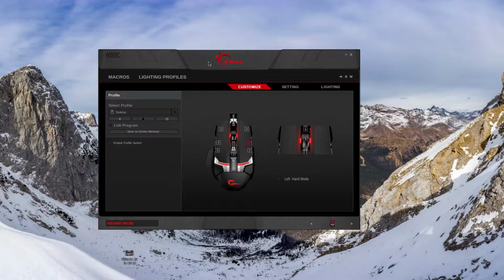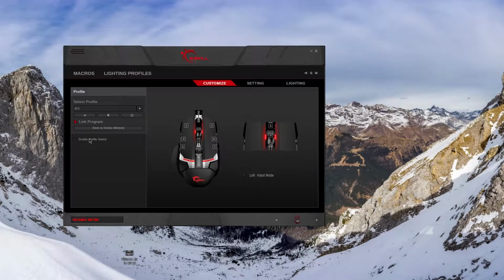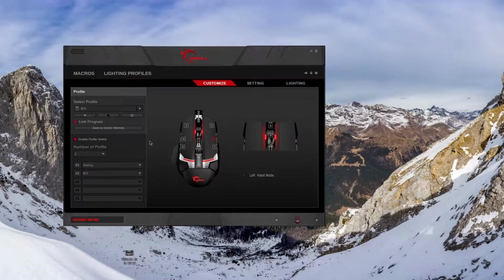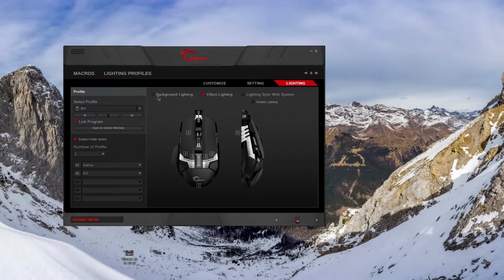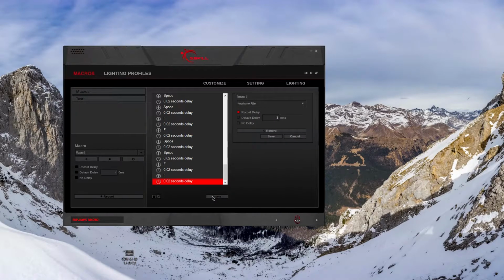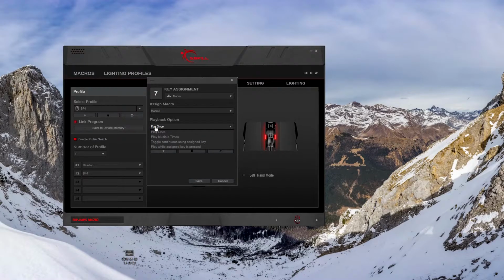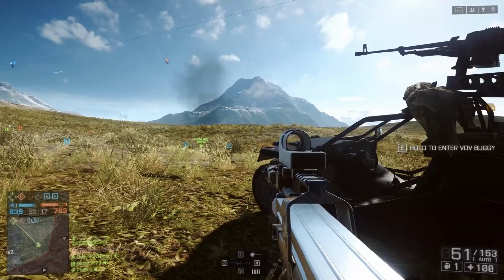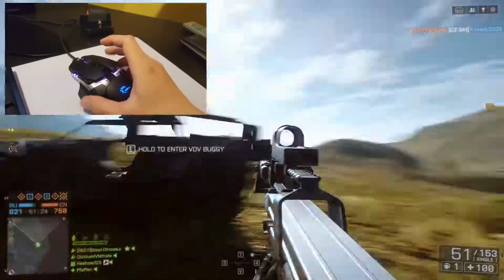G.Skill Software Macro Tutorial with MX780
This software is pretty simple and easy to use, but it did confuse me as some of my setting were not saved or applied. I try to explain on how to correctly use this software torwards macros with the G.Skills MX780 Gaming mouse.